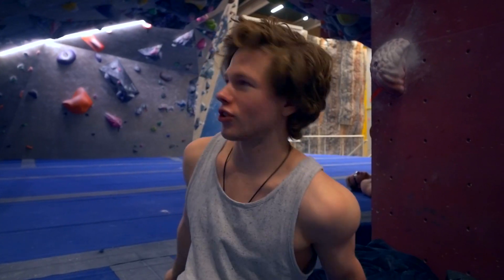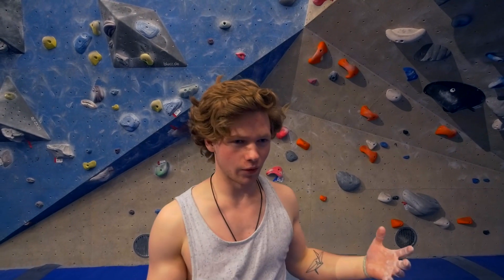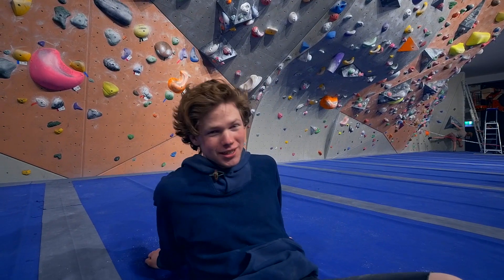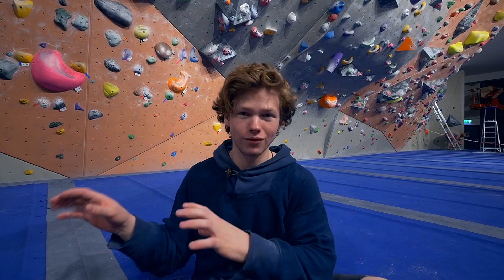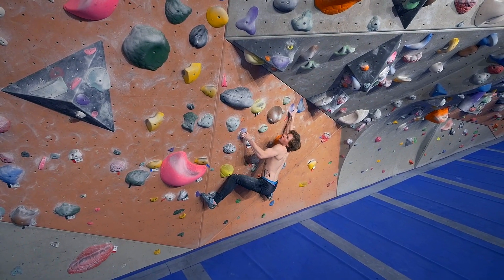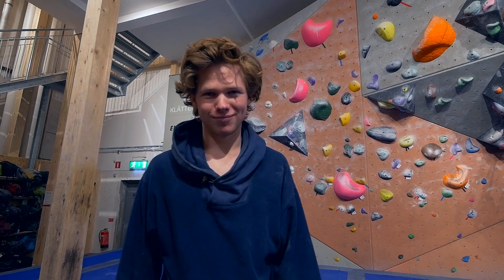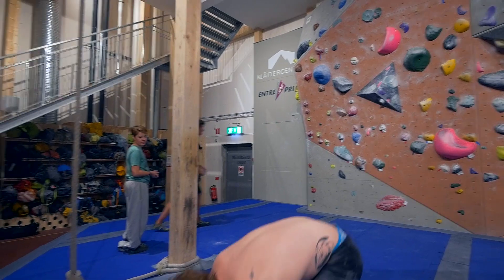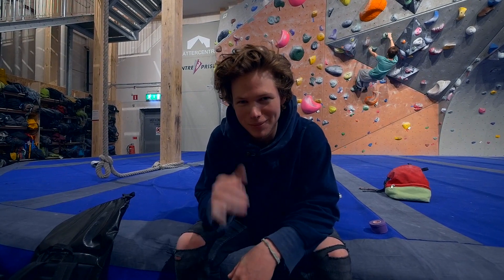Nikken Continues To Fight The Purple 8A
Nikken is back and fighting with his nemesis, who will win the battle?!

Quit Calling Me Your Lover (Instrumental Version) - Loving Caliber
Raw Punks 3 - Niklas Gustavsson
Red Chili Jam 1 - Victor Ohlsson